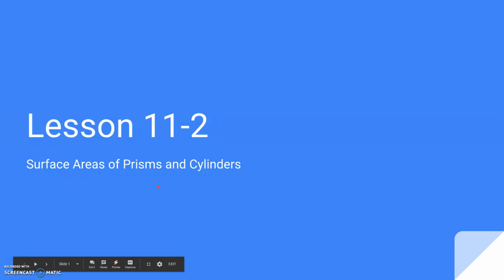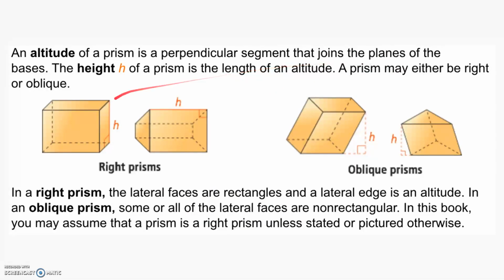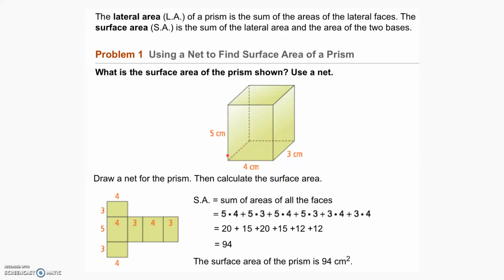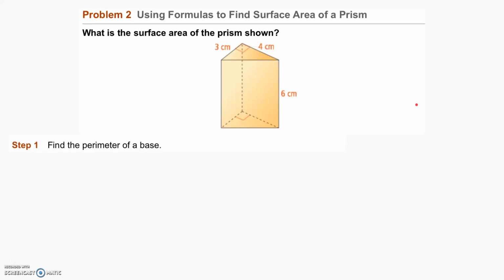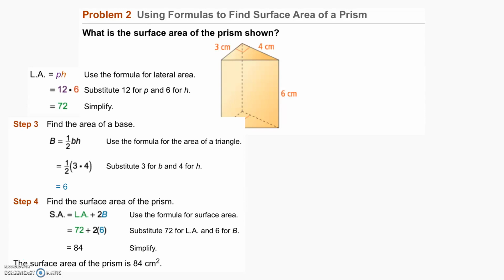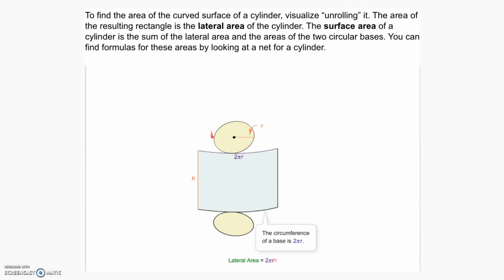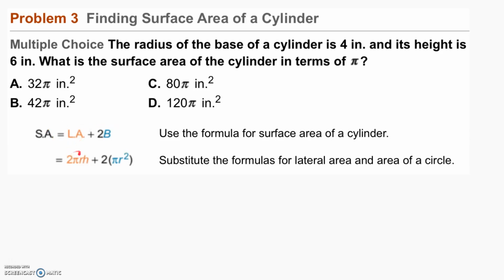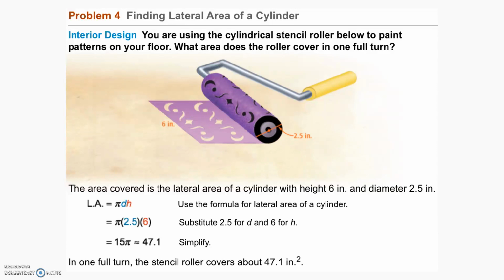[Geometry] 11-2 Surface Area of Prisms and Cylinders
In this video, we'll review formulae for the SURFACE AREA of a:
- PRISM
- CYLINDER
through a few example problems.